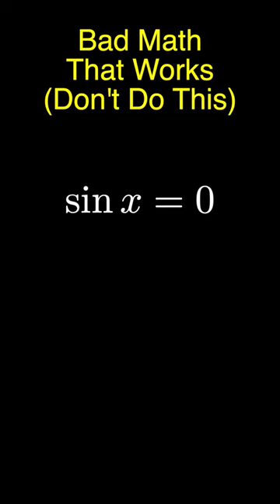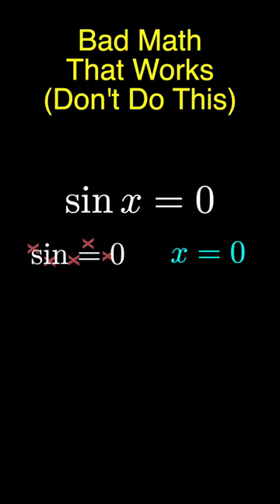sinx=0 *BAD MATH*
►MY COURSE
Prove It Like A Mathematician! (Intro To Math Proofs)